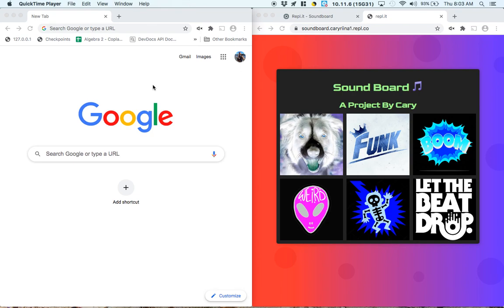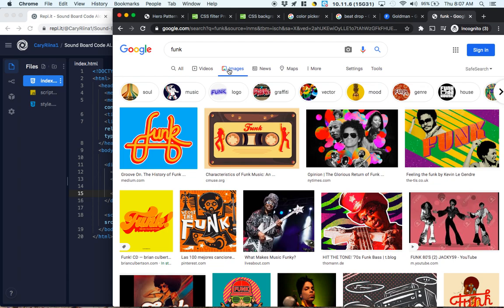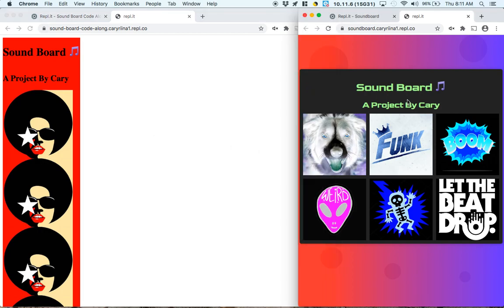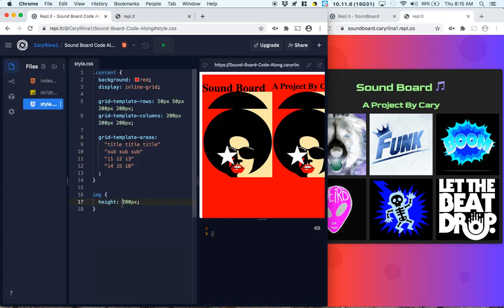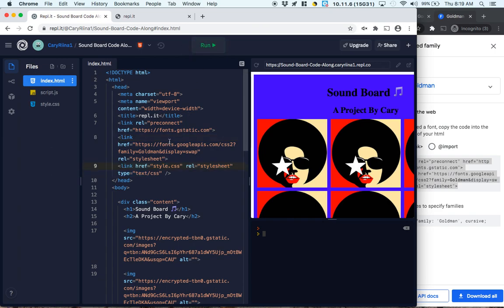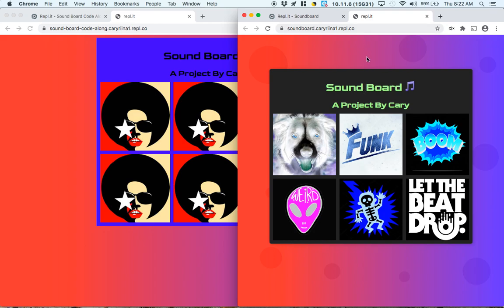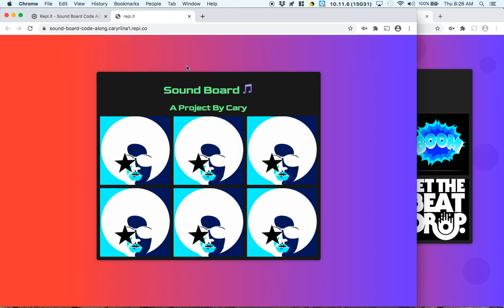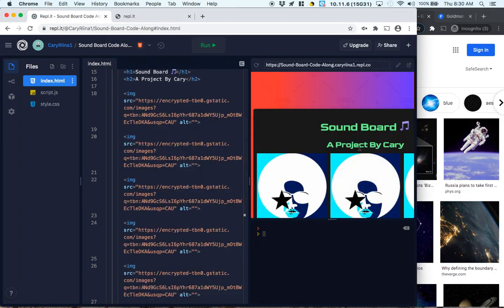AP CSP - Soundboard GUI (Day 1)